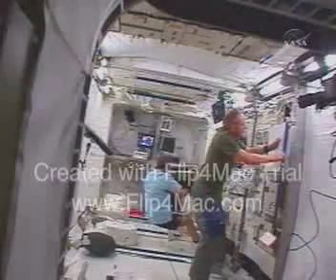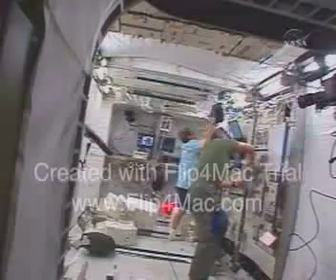Columbus Outfit-Work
work in ISS and Columbus Module